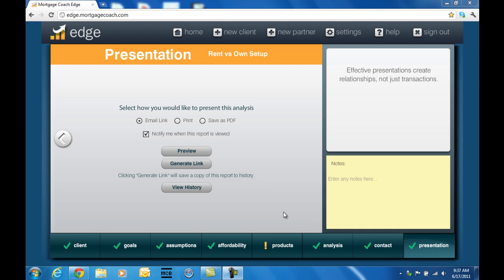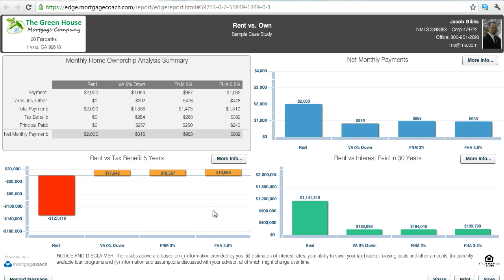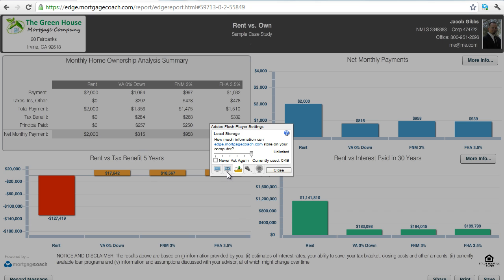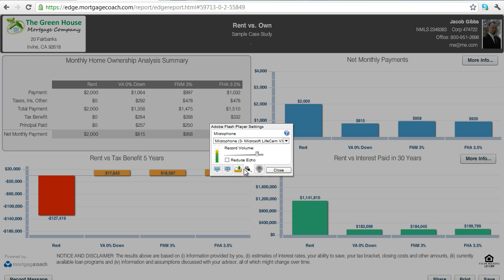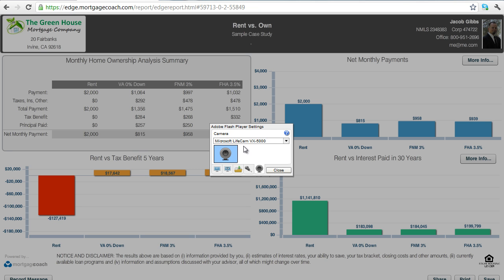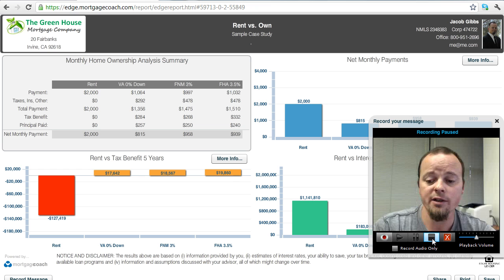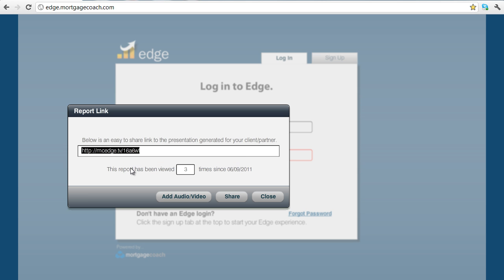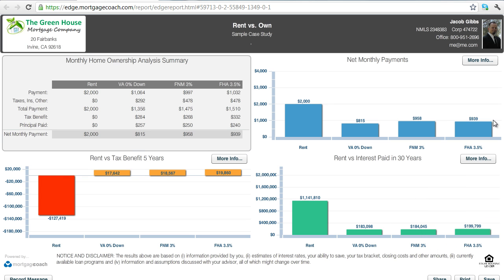HOW TO Create a Video On Your Desktop or Laptop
This video shows you how to ensure you have all of the proper settings in place and how to record a video for use with Edge presentation links.